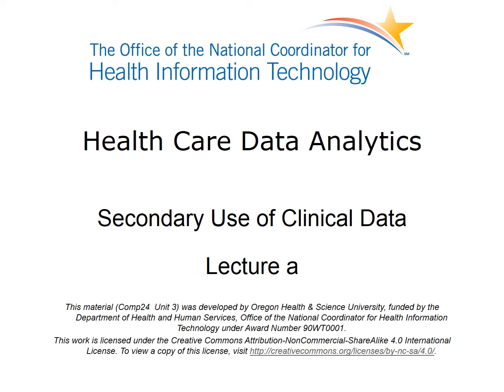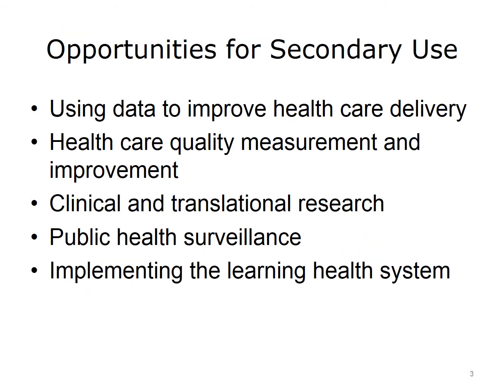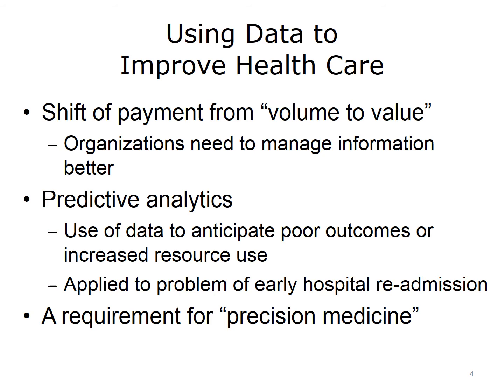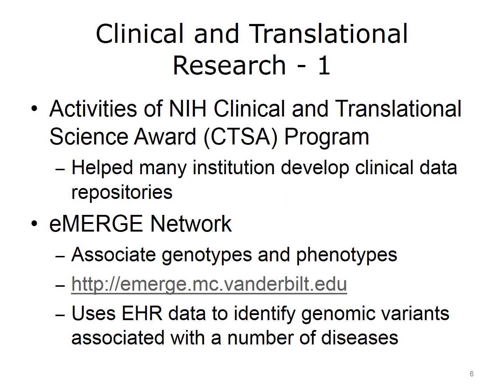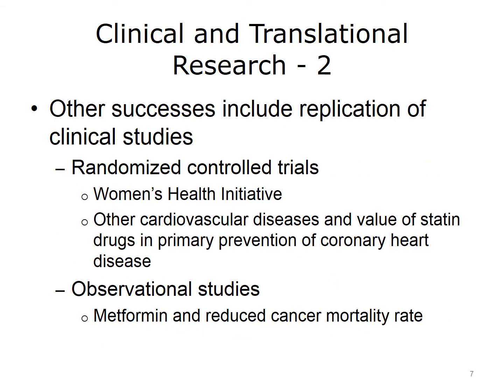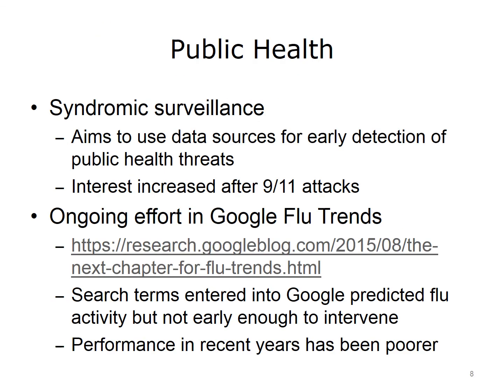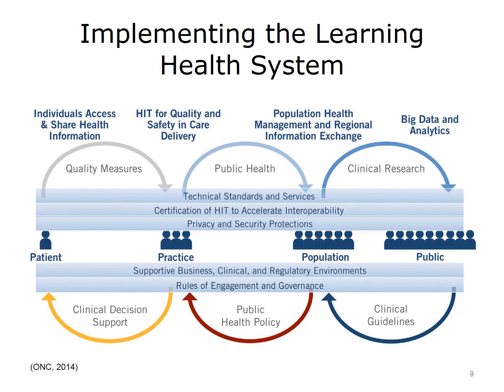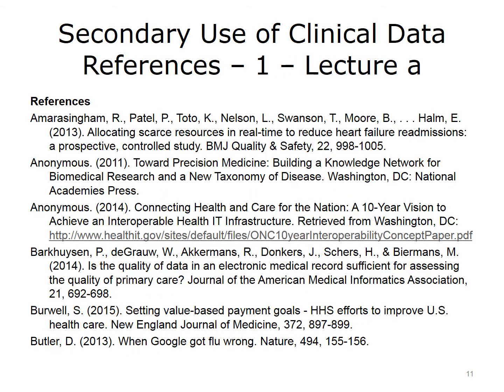Health Care Data Analytics: Unit 3: Secondary Use of Clinical Data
This unit describes the major re-uses (or secondary uses) of clinical data, mainly from the electronic health record.